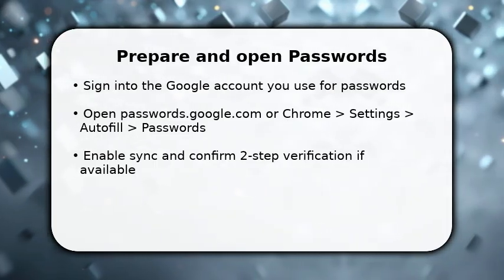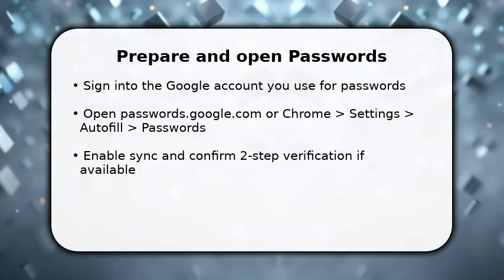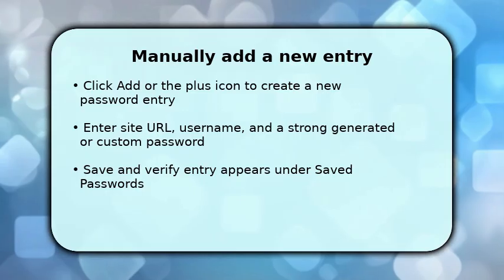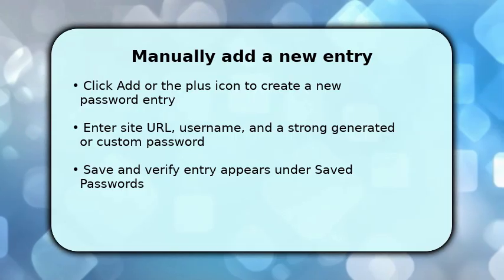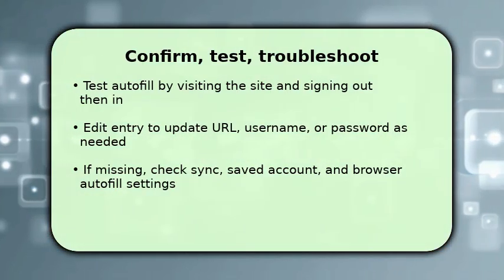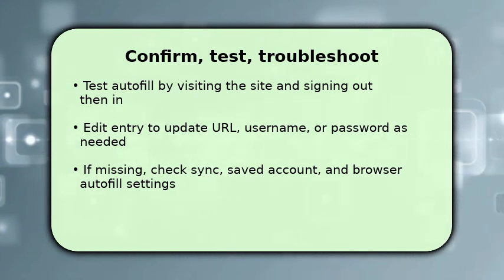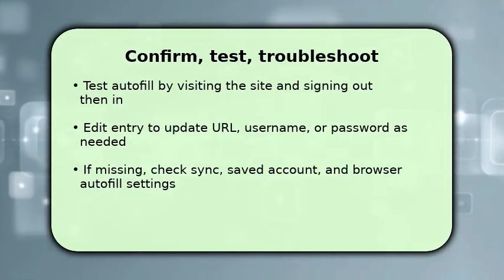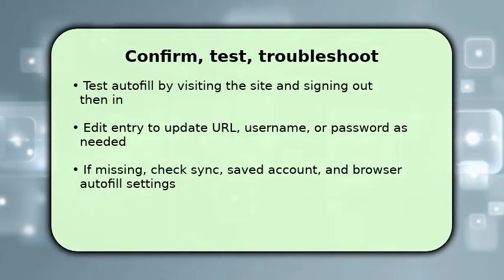How to Add New Password to Google Password Manager - Full Guide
How to Add New Password to Google Password Manager - Full Guide | 🔒 Surfshark VPN Deal — Stay private and secure. $1.99/mo + 3 Months Free ▸

Discover the step-by-step process of adding a new password to Google Password Manager with our comprehensive guide. Learn how this essential tool can enhance your online security and simplify managing multiple accounts.

Google Password Manager, add new password, online security, password management, account access, digital safety guide, how to use Google Passwords